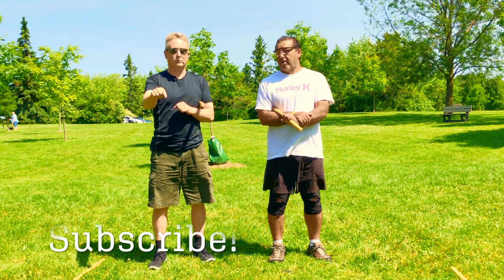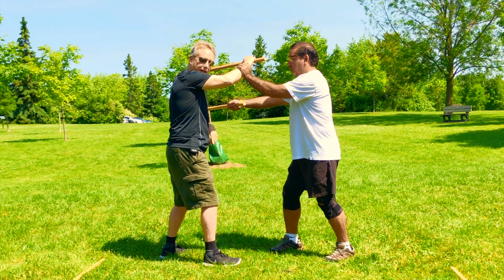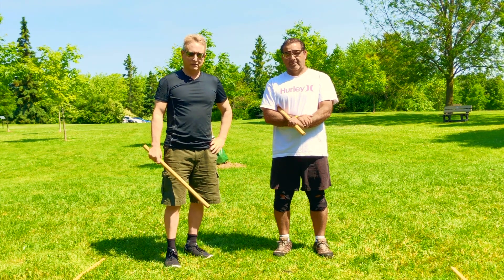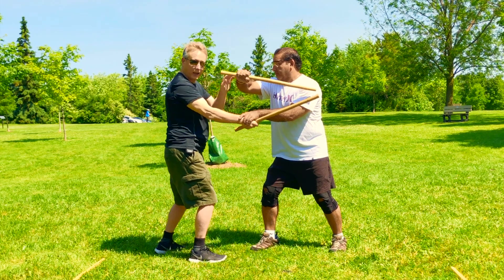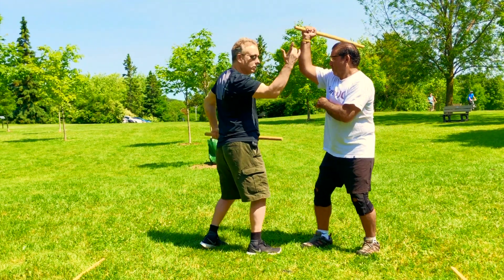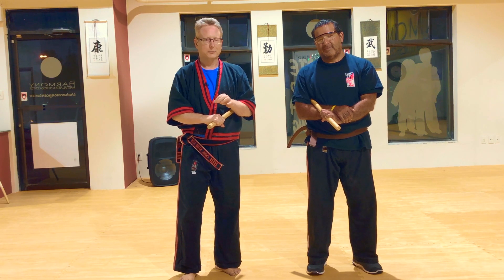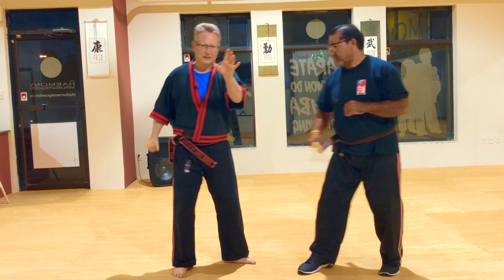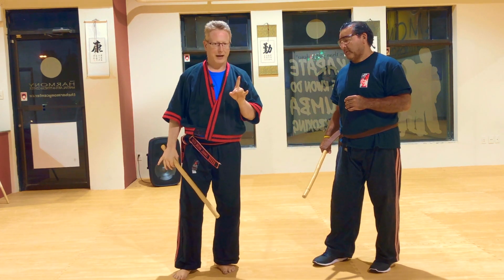4 Reasons to Use The Check Hand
In this video, I demonstrate four reasons to use the check hand. Check it out. Pardon the pun. :-)